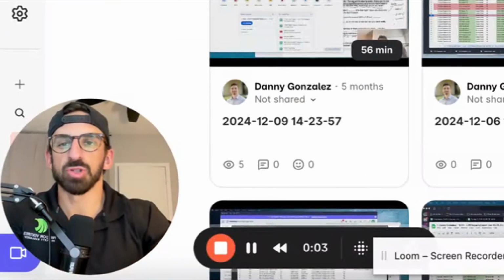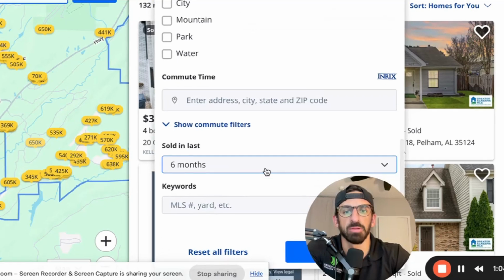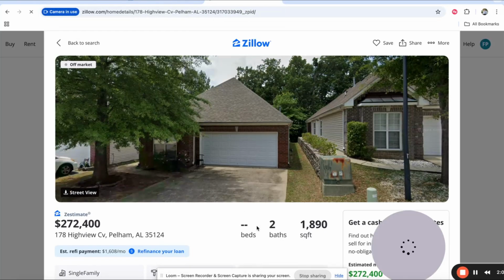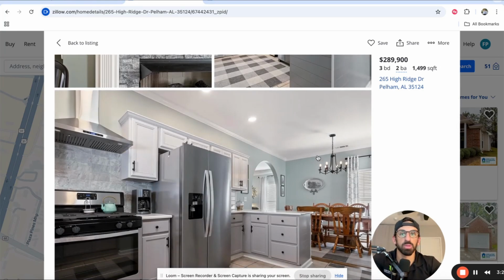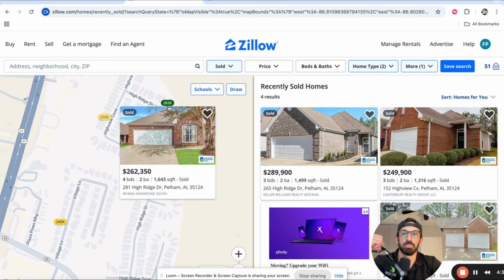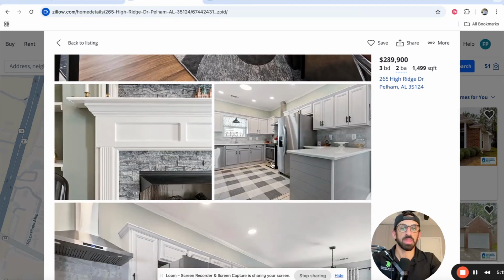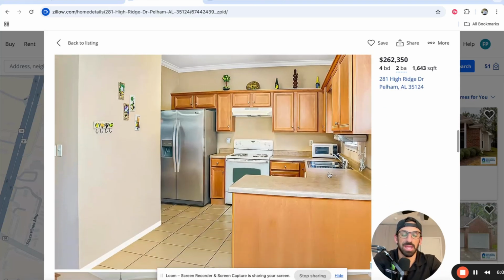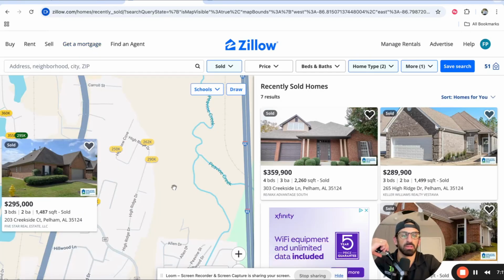How I Pull Comps on Zillow as Real Estate Investor (2025)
Pulling Comps on Zillow for Beginners.. As an experienced Real Estate investors I'm gonna show you in 5 minutes how I quickly find comps for a potential Investment Property using Zillow. As well as extra tips about using Zillow comps to plan your rehab.

Looking for Property Management in Alabama? Want to start Investing in Alabama even if you're out of state (Easier market to enter vs places like Vegas, Cali, FL, etc..)

"An investment in knowledge always pays the best interest" -Benjamin Franklin